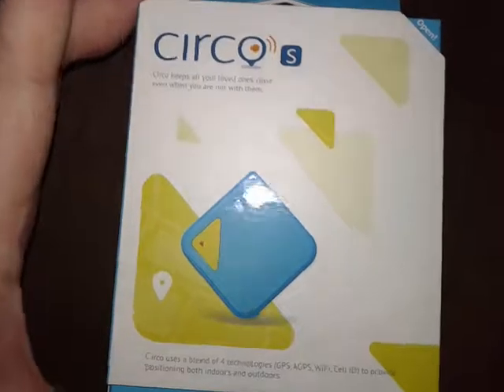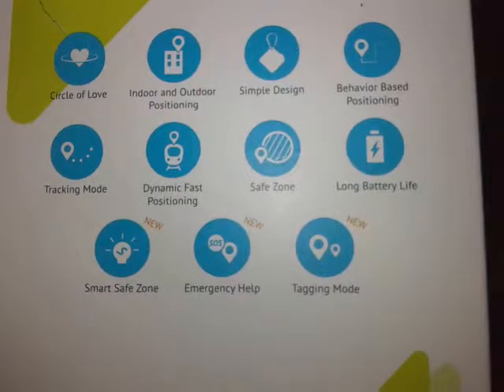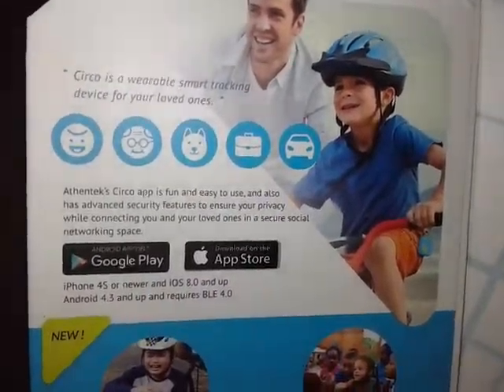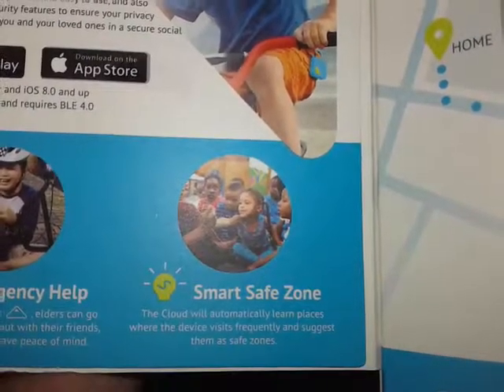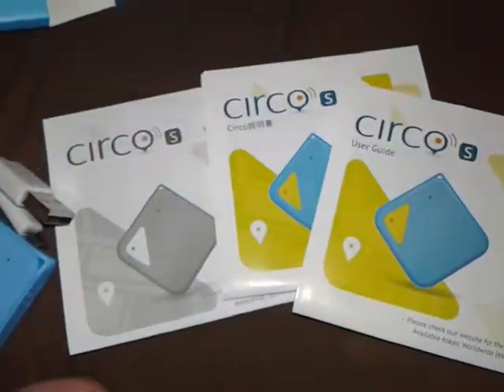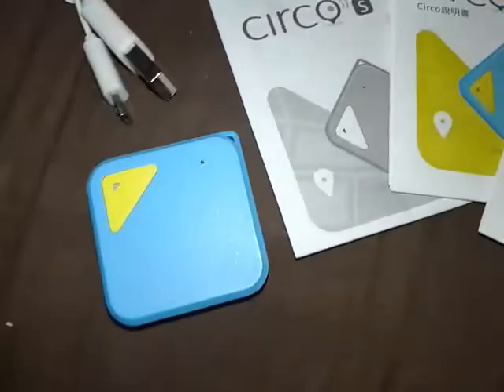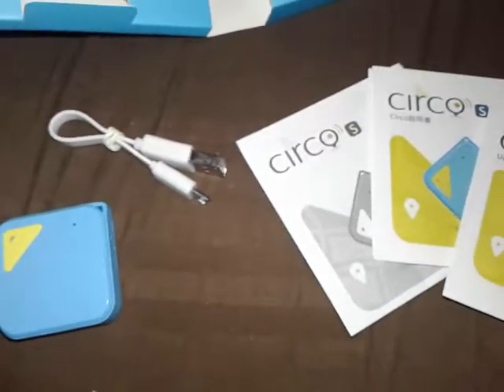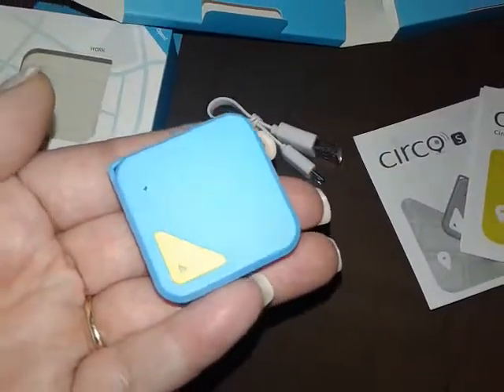Circo Smart Tracking Device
Circo Mini Portable Real Time GPS Tracker For Your Children, Elders And Pets, Item Finder, Phone Finder

This amazing device has a call for help button on it, and you can even set up safe zones, where you are alerted when your loved one leaves the area you have set up as a safe Zone. You definitely need to check this out, it is absolutely amazing! Check it out on Amazon!